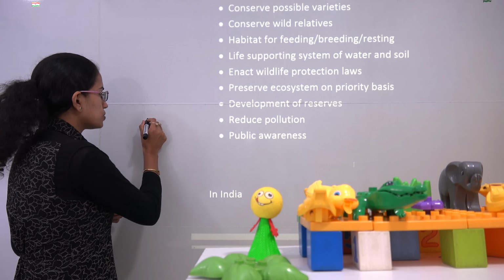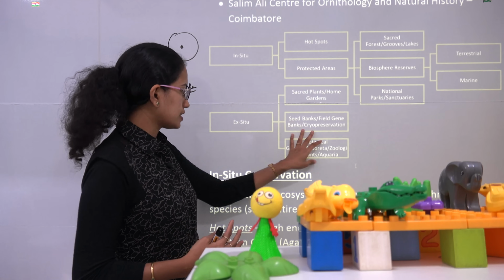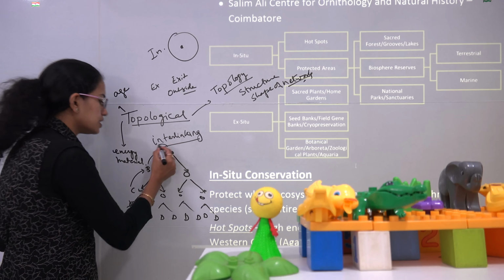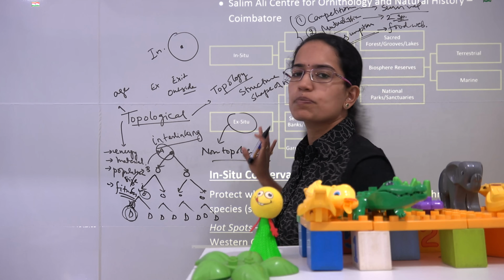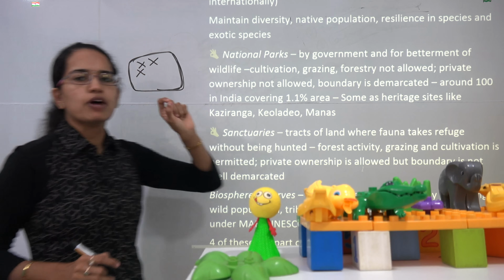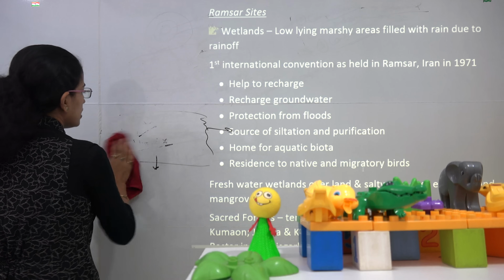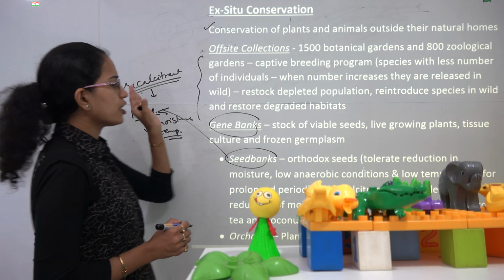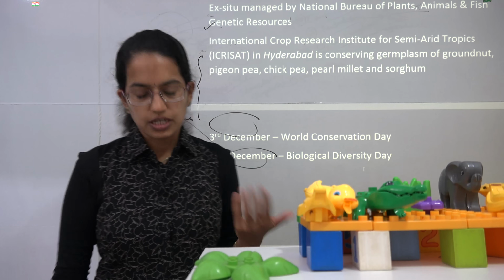Insitu & Exsitu Conservation; Topological and Non-Topological Conservation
Dr. Manishika Jain explains Biodiversity: Insitu & Exsitu Conservation; Topological and Non-Topological Conservation

Types of insitu and exsitu conservation are explained in the video.

Exsitu Conservation
Gene banks, e.g. seed banks, sperm and ova banks, field banks;

In vitro plant tissue and microbial culture collections;

Captive breeding of animals and artificial propagation of plants, with possible reintroduction into the wild; and

Collecting living organisms for zoos, aquaria, and botanic gardens for research and public awareness.

Examrace is number 1 education portal for competitive and scholastic exam like UPSC, NET, SSC, Bank PO, IBPS, NEET, AIIMS, JEE and more. We provide free study material, exam & sample papers, information on deadlines, exam format etc. Our vision is to provide preparation resources to each and every student even in distant corders of the globe.

Dr. Manishika Jain served as visiting professor at Gujarat University. Earlier she was serving in the Planning Department, City of Hillsboro, Hillsboro, Oregon, USA with focus on application of GIS for Downtown Development and Renewal. She completed her fellowship in Community-focused Urban Development from Colorado State University, Colorado, USA.

Strategies of Conservation @0:26
In India @1:12
In-Situ & Ex-Situ @1:40
In-Situ Conservation @10:27
Hot Sport @10:46
4 Factors that Determine Hotspots @11:41
Protected Areas @12:16
National Parks @12:36
Sanctuaries @13:05
Aim @15:06
Ramsar Sites @15:52
Wetlands @15:54
Ex-Situ Conservation @17:42
Gene Banks @18:16
Cryopreservation @20:58
International Efforts @21:02
Conservation in India @21:17